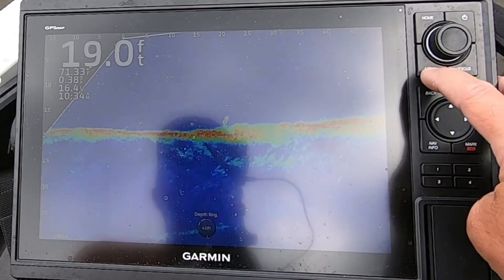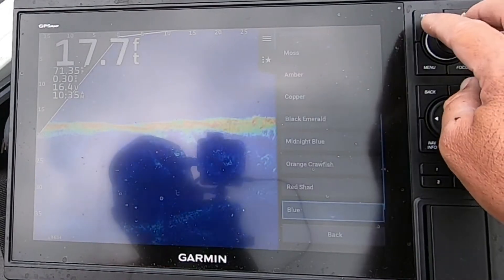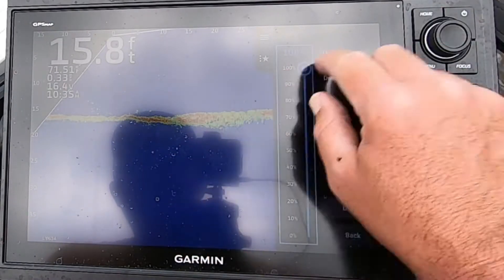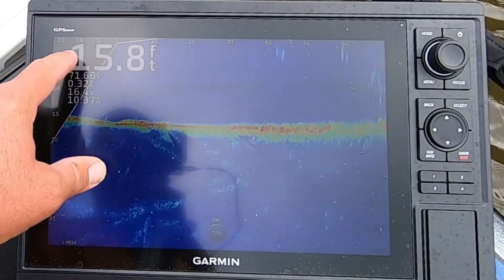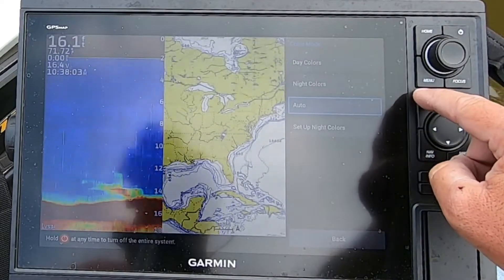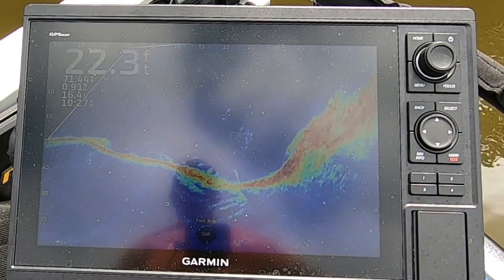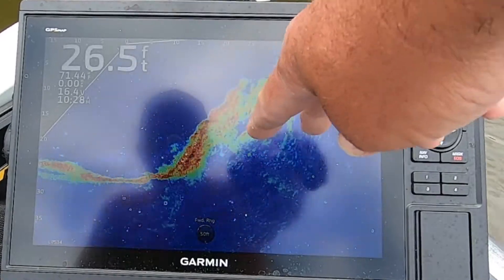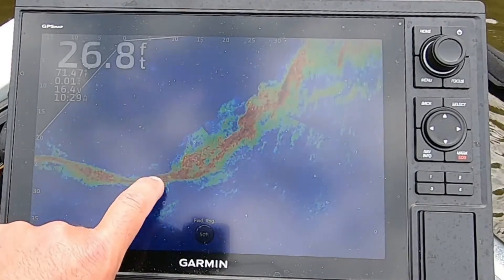Garmin 1222 And LVS34 Transducer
In todays video I am reviewing the Garmin 1222 and the new LVS34 transducer. Been using both of these for about a month and I really enjoy using both.